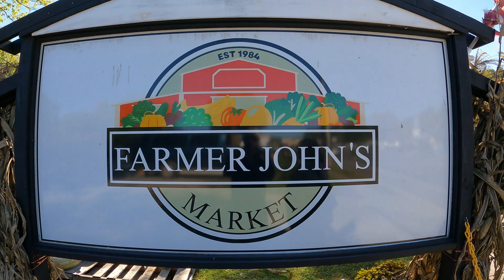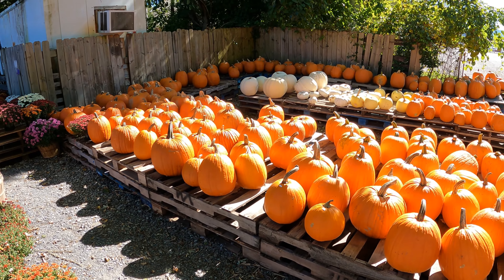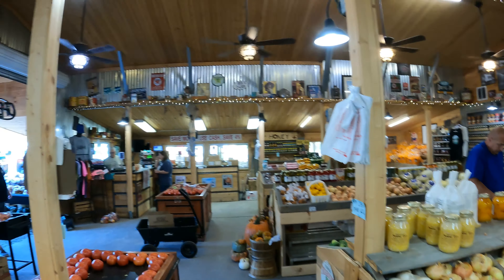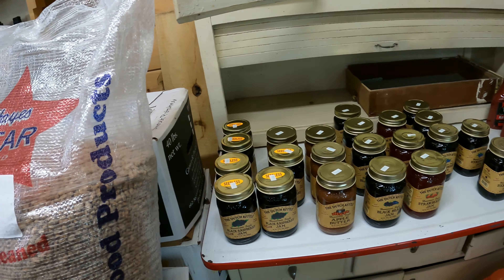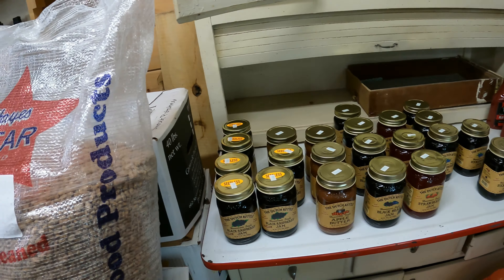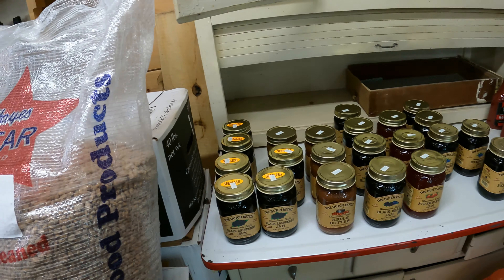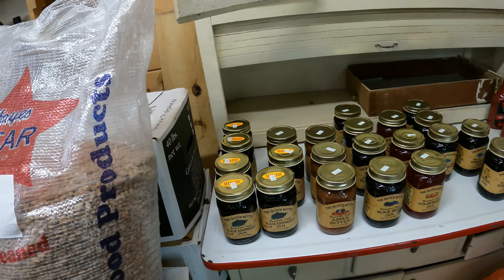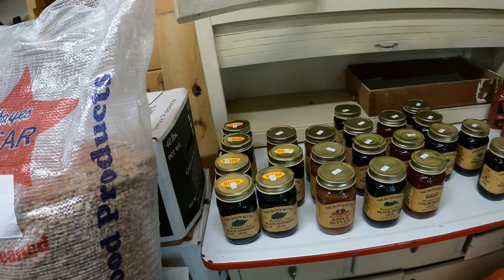Farmer Johns Produce, Elizabethton TN. / Hurricane Helene Flooding Damage to Cat Island Park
We stopped off at Farmer Johns Produce, really nice place and they had Seltzers Sweet Lebanon Bologna!!!
Then we drove over to see if the Elizabethton Covered Bridge  had survived the flooding and finally stopped at Cat Island Park which had a lot of damage.
Keep all the folks here in Tennessee and North Carolina that have been affected by the flooding in your prayers!
Have a Steph-n-Lee Day